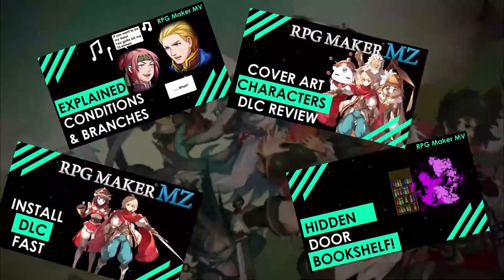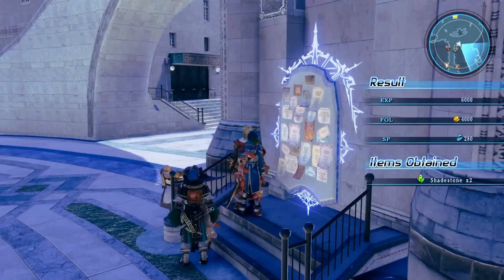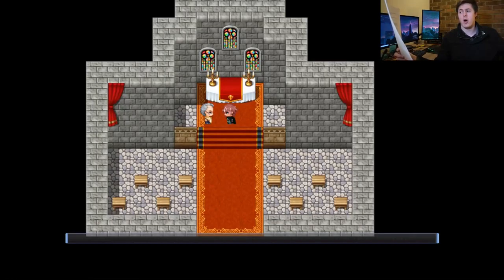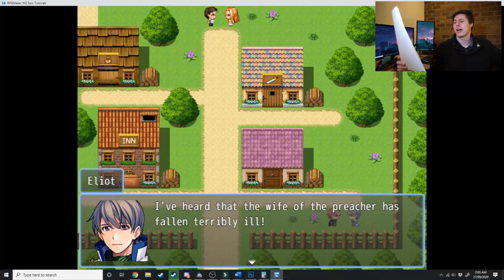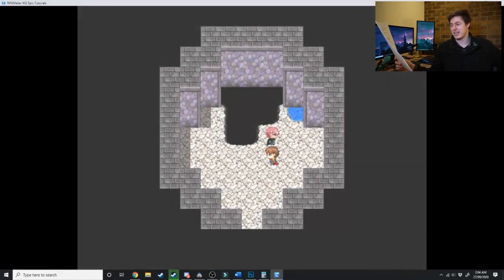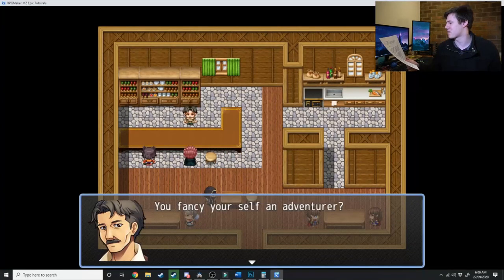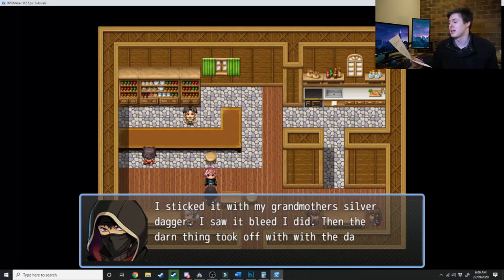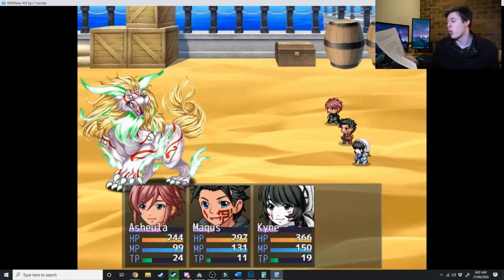RPG DOJO- How to design good Sidequests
Today in RPG DOJO, we talk about how you can design fun and engaging quests for your RPG Maker Game.

If this is your first time on the channel seeing one of my videos then a huge 'Welcome to Level Up Design.' On this channel, I share tips and tricks, tutorials, and overall RPG related content.